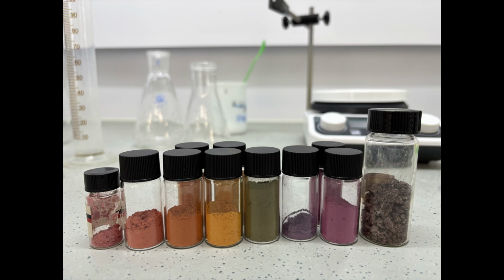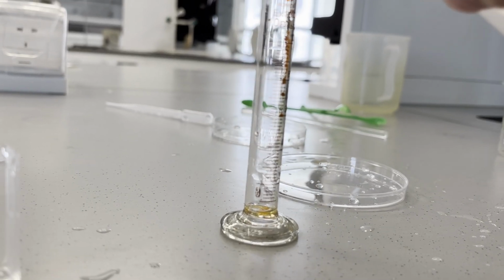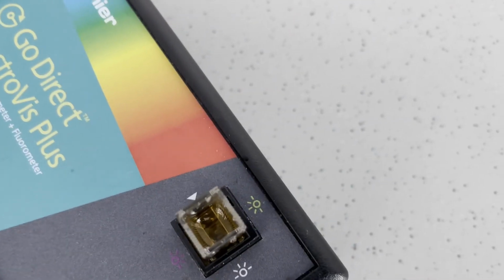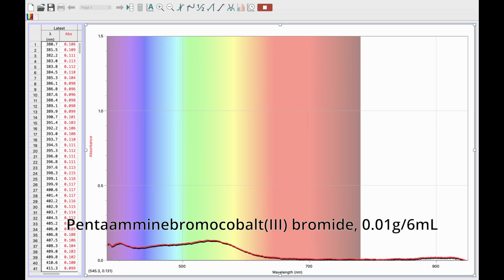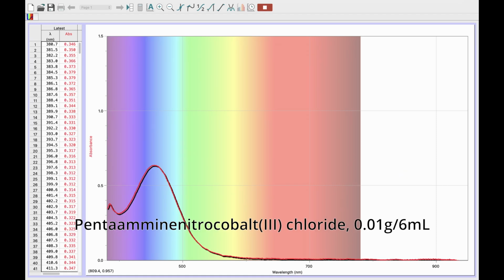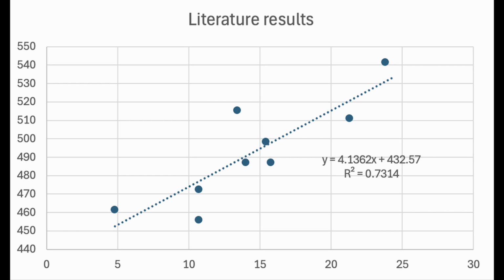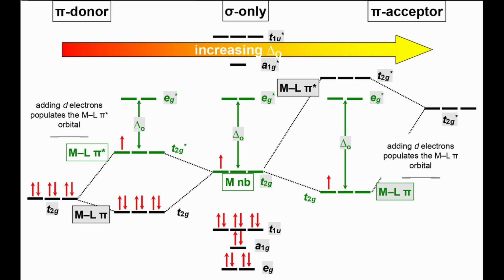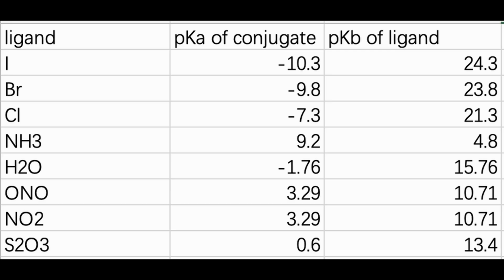2.2.13 Transition Metals - Making a rainbow of cobalt complexes (continued)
*Naming may not be exactly accurate according to IUPAC